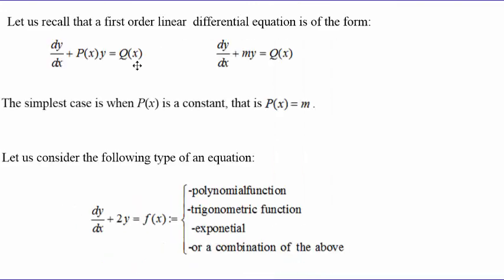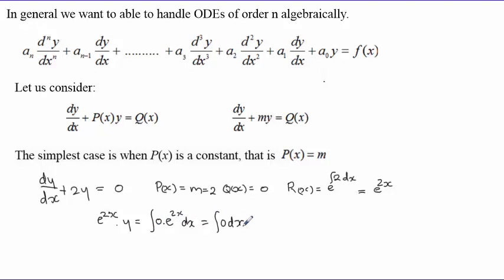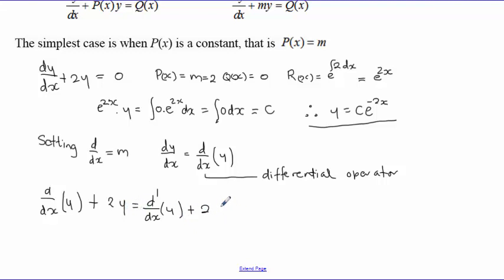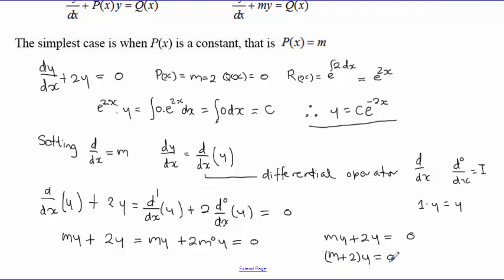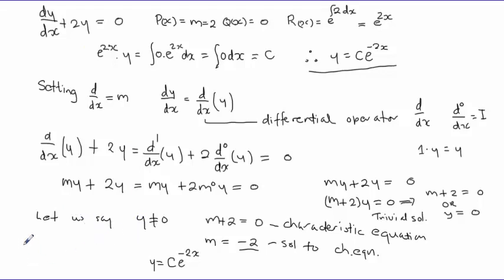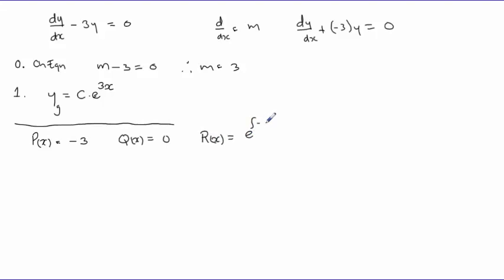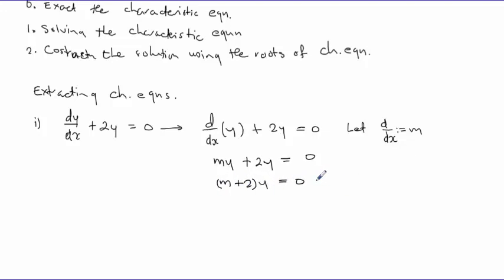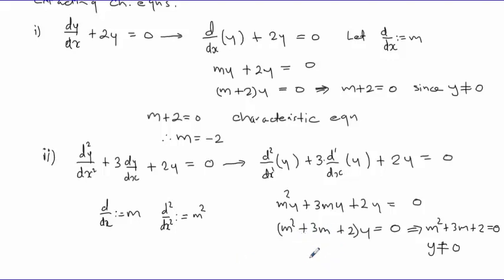Solving ODEs using the method of undetermined coefficients Part 1 - intorduction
Transition from integration factor for first order linear to the method of undetermined coefficients for ODEs of order n greater or equal to 2.